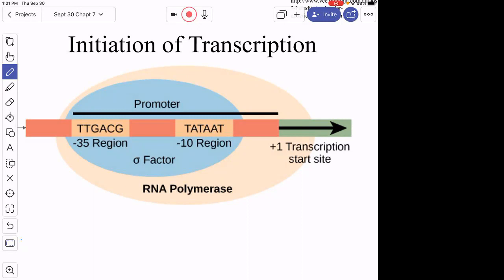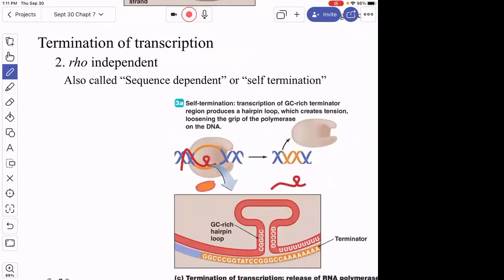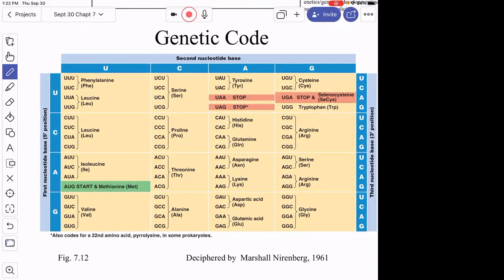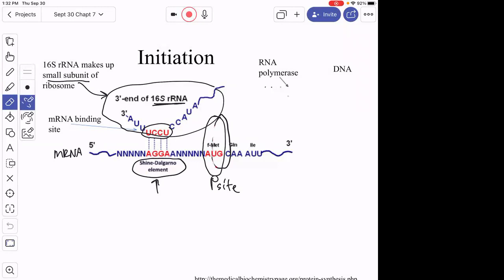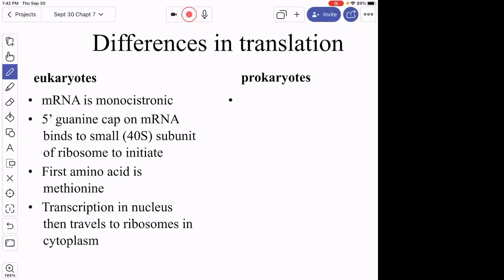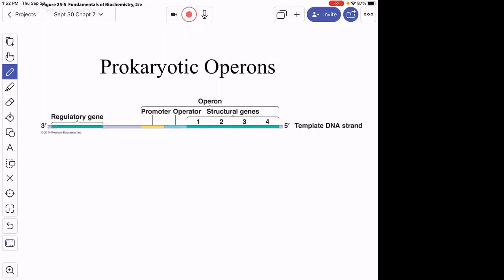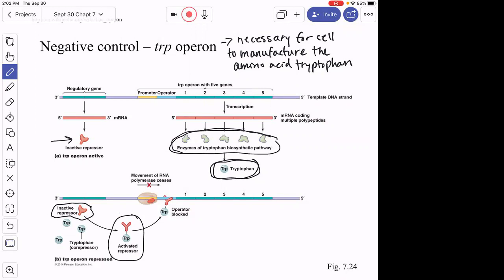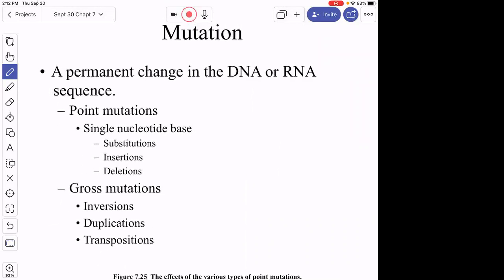September 30 Chapter 7 Leonard GVSU